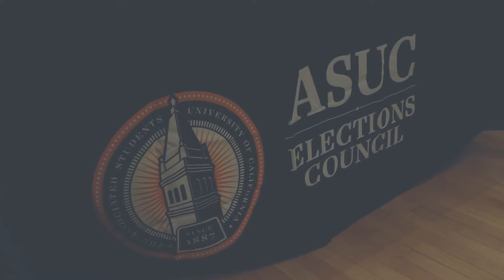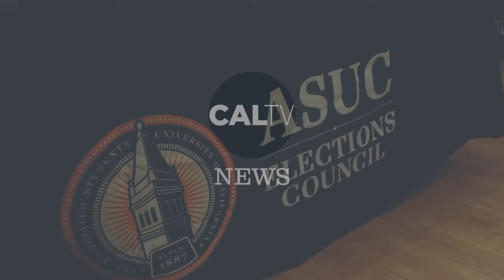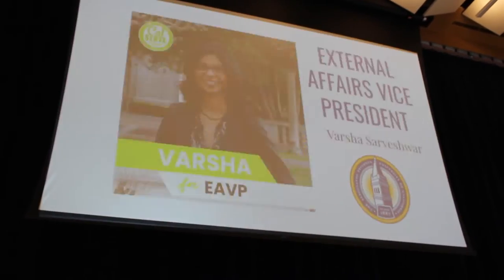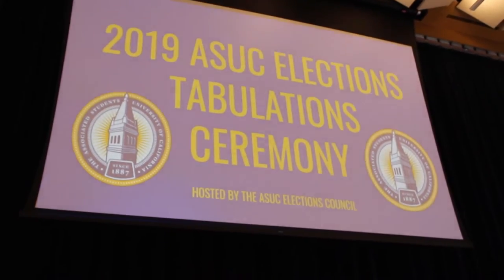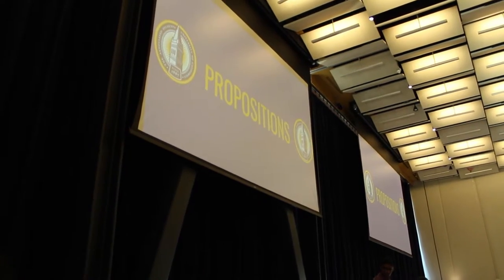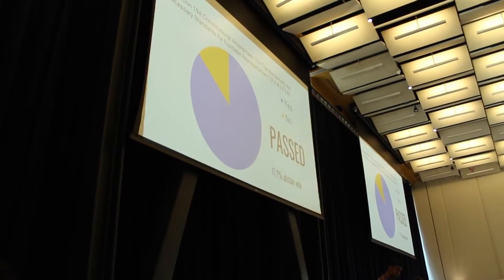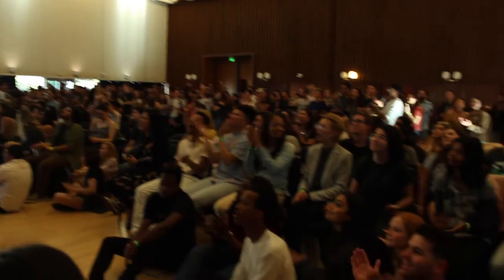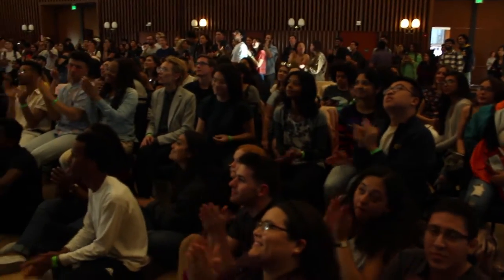Students Pass the Transfer Remedy Act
CalTV News reporting on the recently passed Transfer Remedy Act during the 2019 ASUC Elections.